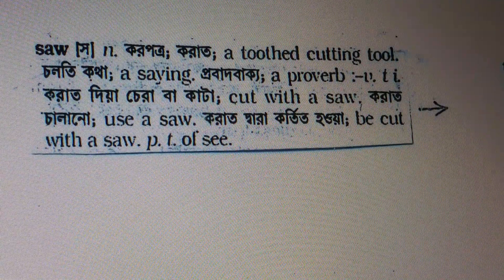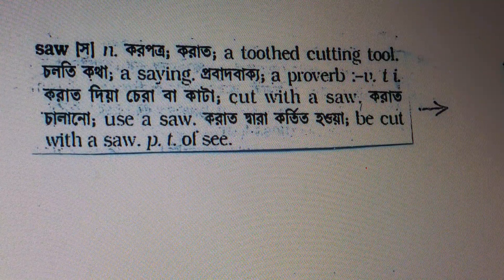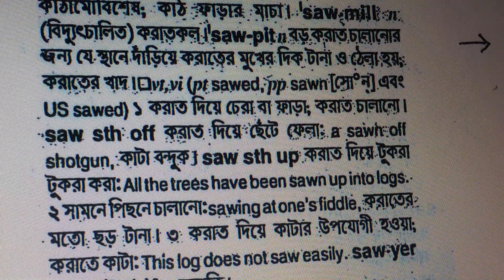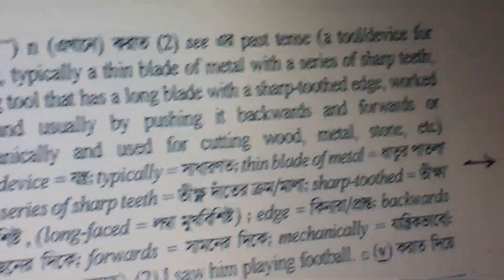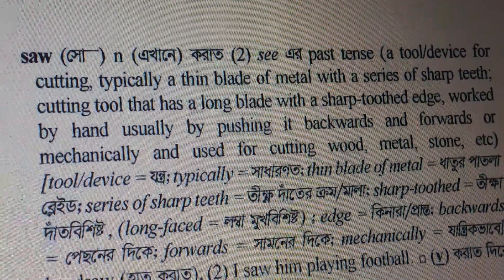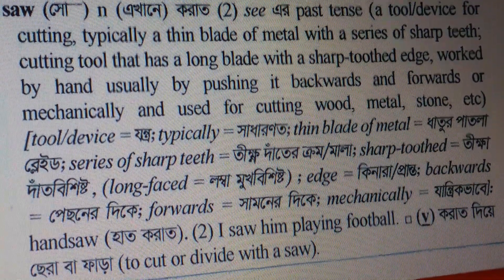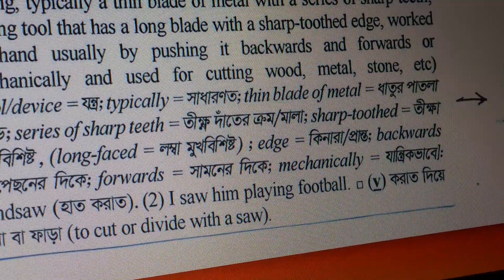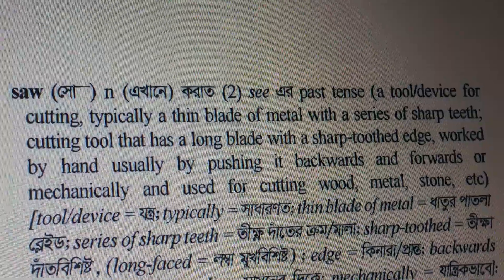Bilet Bangla Best Dictionary (Current name: British Bangla Best Dictionary).01733800097.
Search on YouTube:
# For Spoken English & Tutorial:
-British Bangla Vlogs
# For Arabic meaning:
-Word by word Vlogs